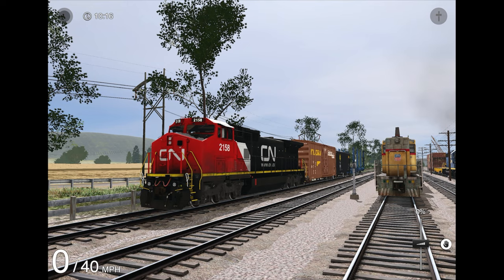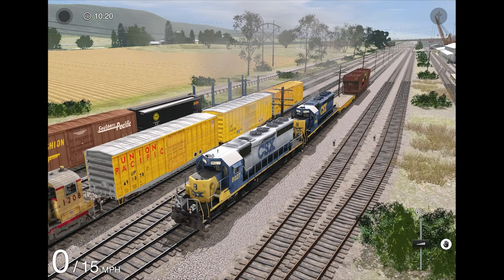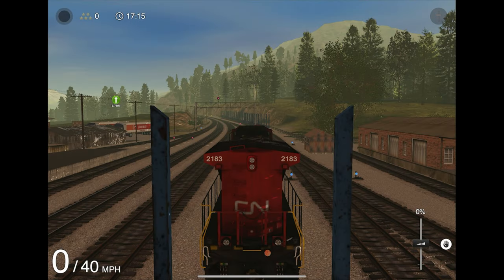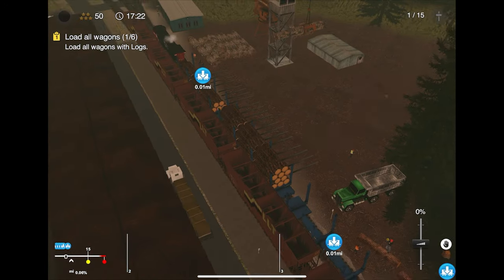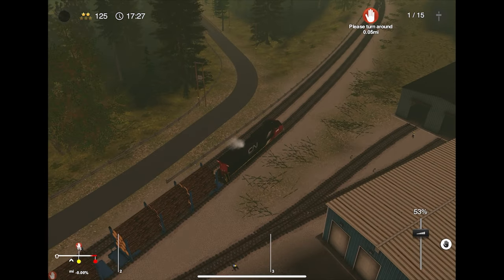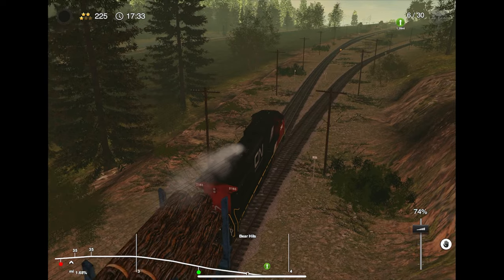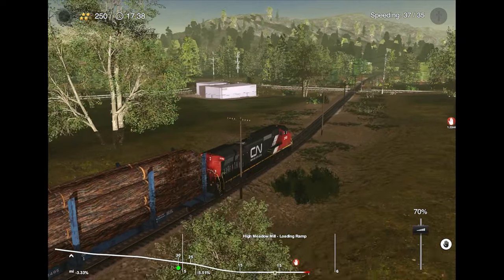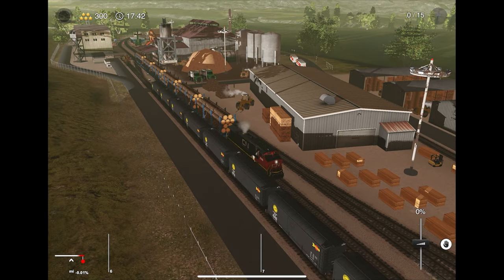Logging with Canadian National! | Trainz Simulator 3 Badgers Pass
Yet another new American route, and this time we get more Canadian National content! Also some Southern Pacific stuff.

Like my editing skills?
Facebook: search "Frowy Toboban" on Facebook (links don't work)